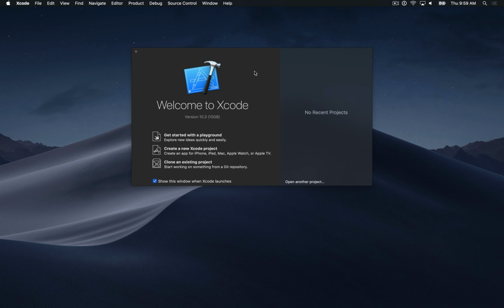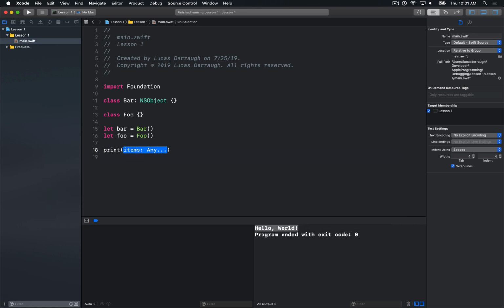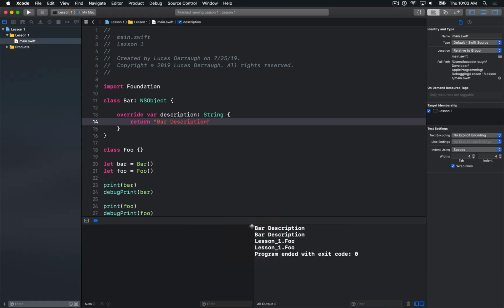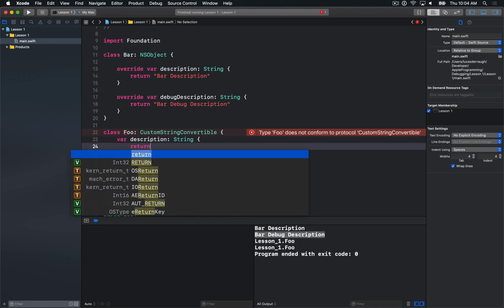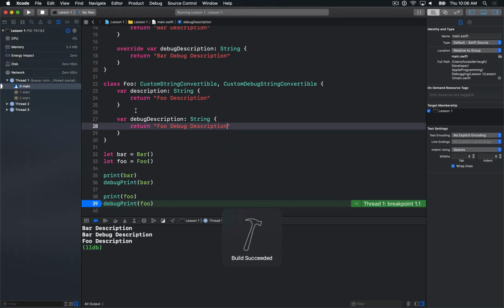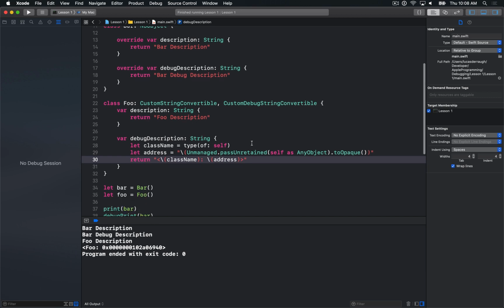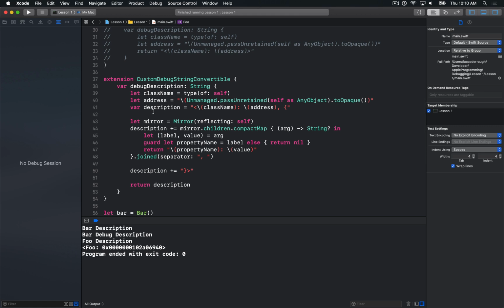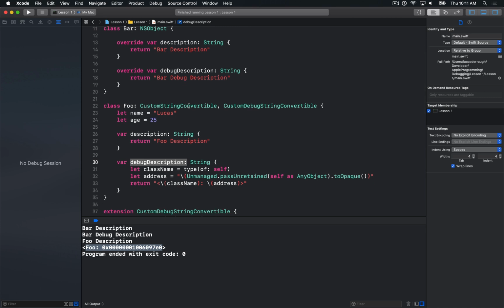Apple Debugging L1 - Print Statements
Print statements are the first thing we talk about in the Apple Debugging series as they are one of the most basic tools we have for debugging our issues. Using CustomStringConvertible and CustomDebugStringConvertible to print objects or structs for print and printDebug along with using po in the debugger.